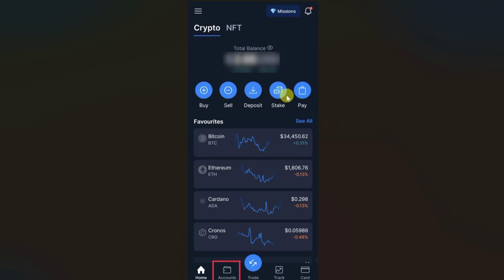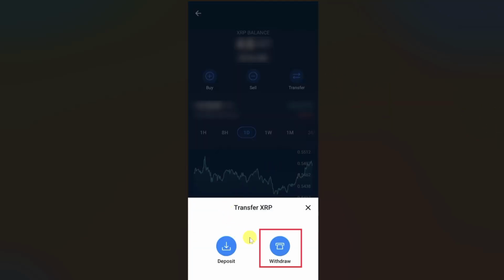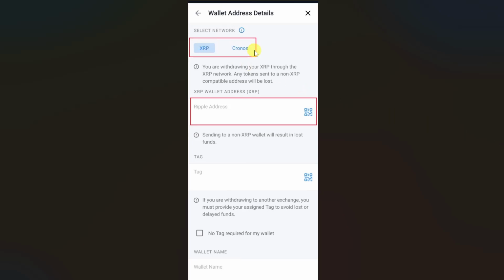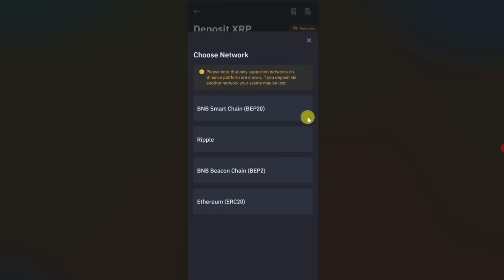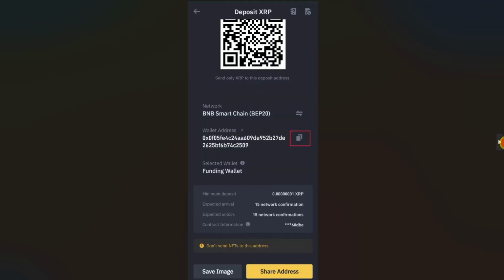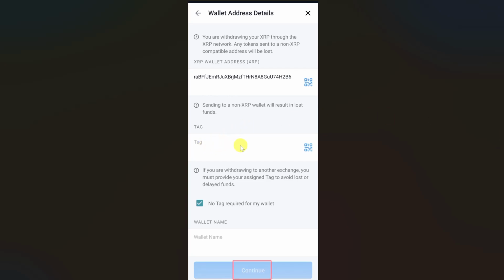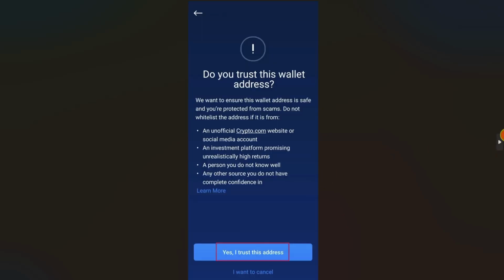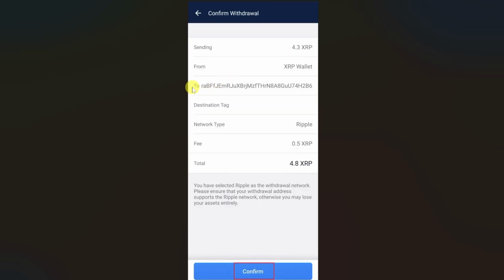How To Transfer XRP From Crypto.com To Binance - Step by Step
In this video, I'm going to show you how to transfer xrp from crypto.com to binance.